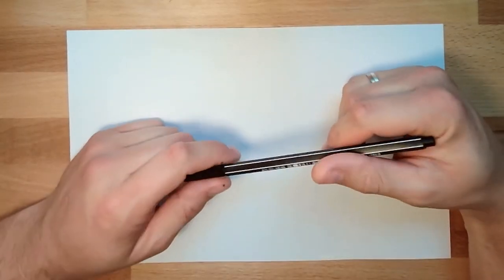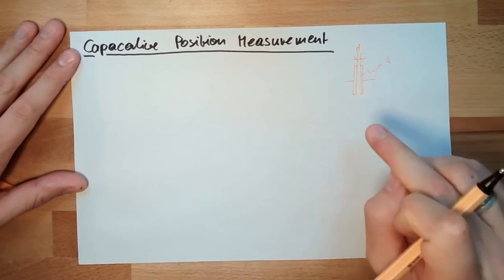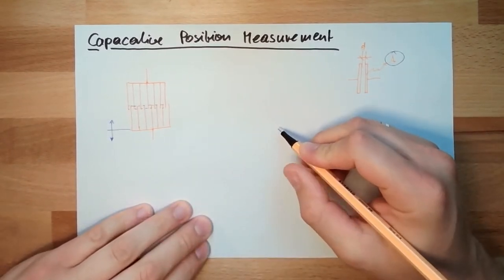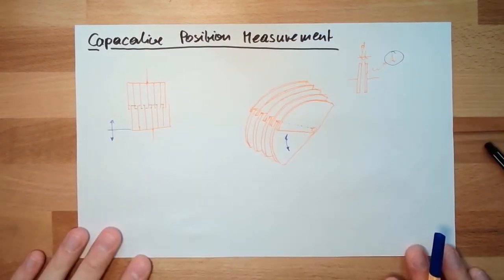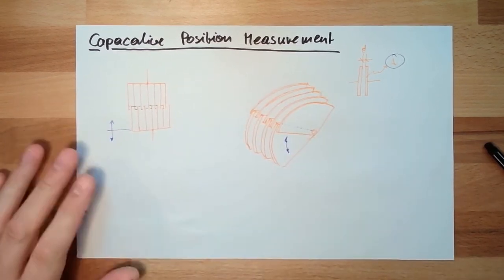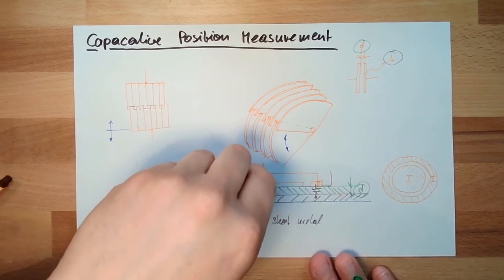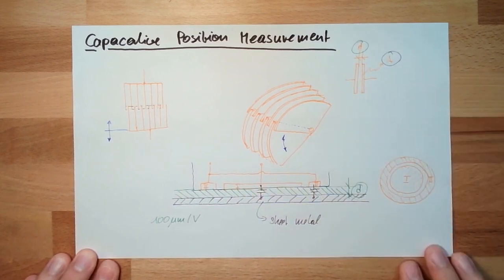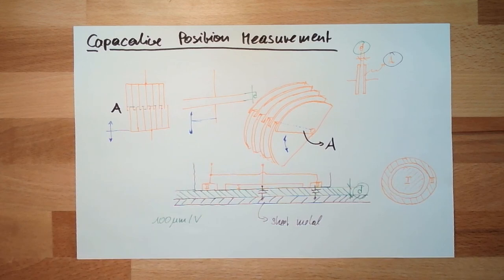Measure 38: Cpacitive Position Measurement (Old)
This video will explain the different methodes of capacative position measurement.